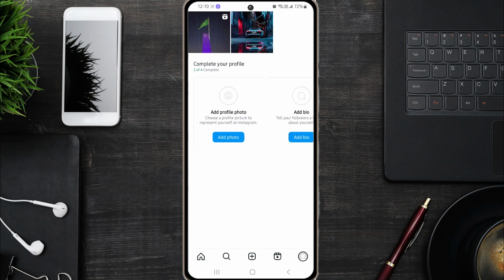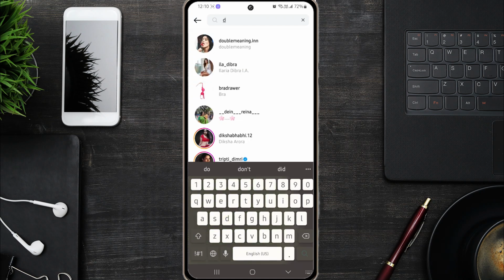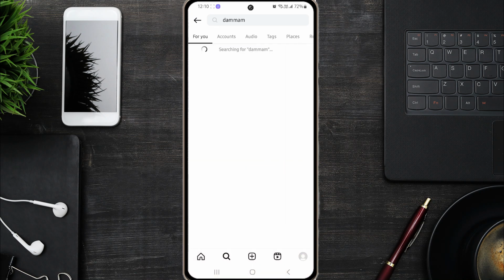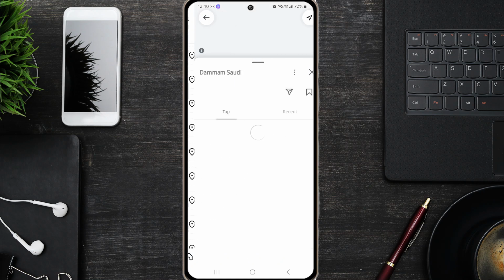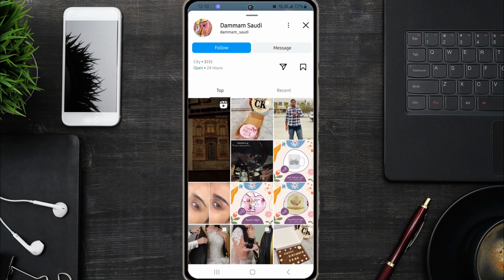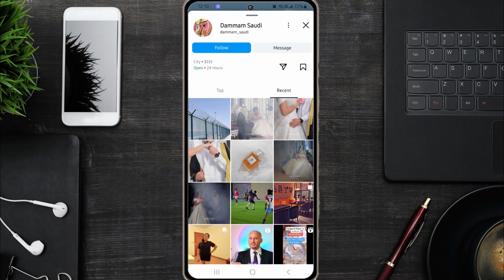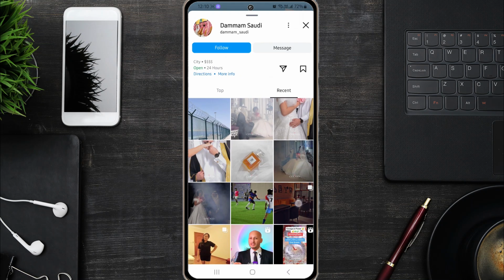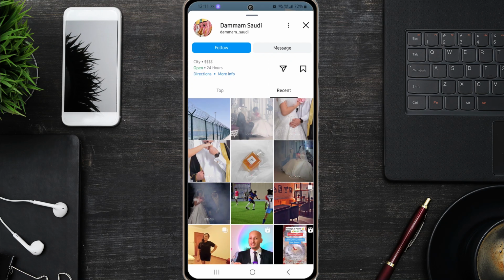HOW TO FIND NEARBY FRIENDS ON INSTAGRAM - FULL GUIDE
HOW TO FIND NEARBY FRIENDS ON INSTAGRAM
Do you want to know HOW TO FIND NEARBY FRIENDS ON INSTAGRAM? Then this is the video for you!

This is a step-by-step tutorial on How To Find Nearby People On Instagram full guide on this.